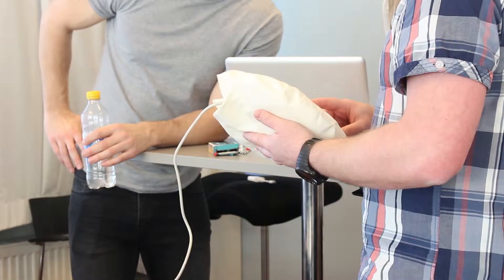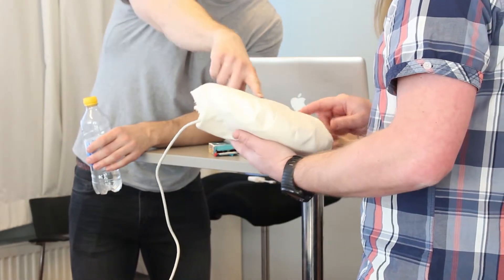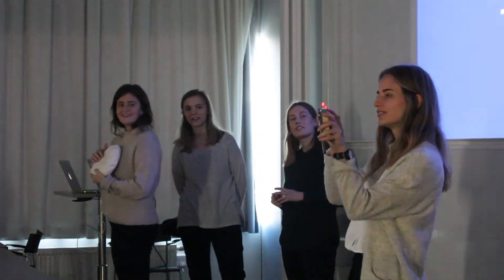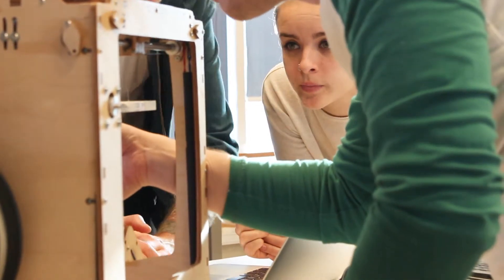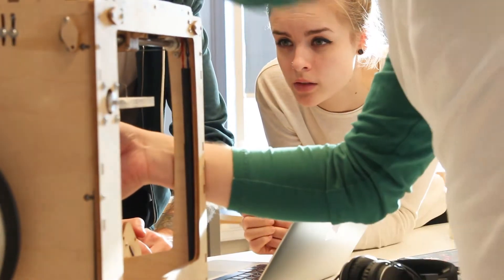Interaction Design - Freja Detter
Kandidatprogrammet Interaction Design ges på engelska i ett internationellt klassrum. Läs mer om programmet här